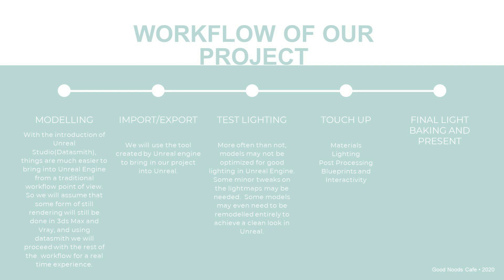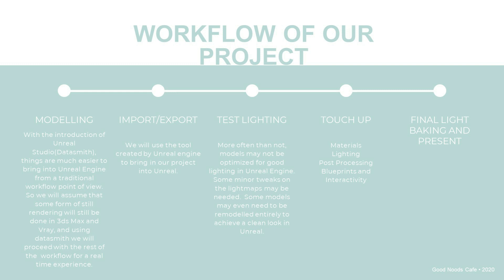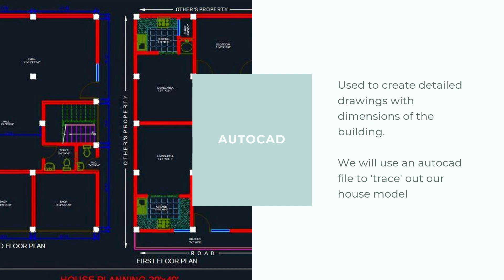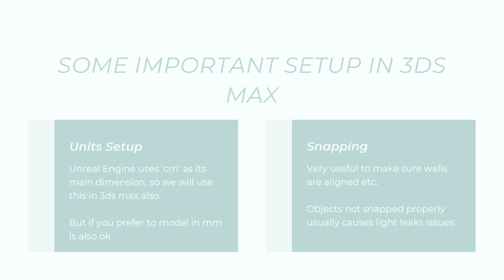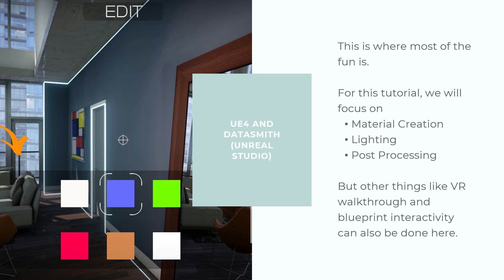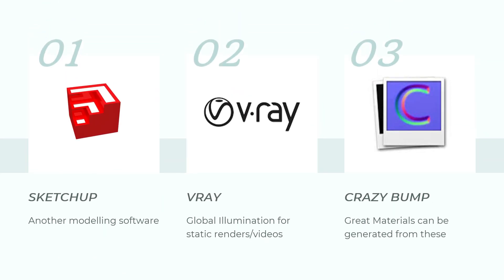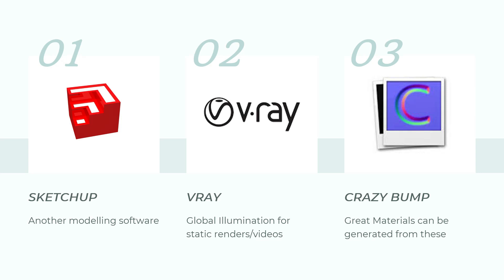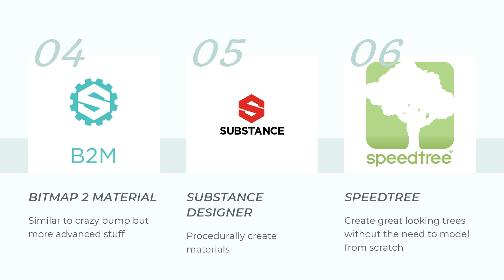2.1 Workflow and software discussions - Unreal Photo Realistic Archviz Tutorial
Final UE4 scene can be downloaded at $15 at our gumroad

00:09 - Workflow of our project:
3d modelling to model the house. Exterior walls, windows, doors, stairs.
Export into unreal engine for lightmap test. We do this test first as the most important shadows are on the house itself - walls, floors, ceilings etc. Without interior furnishings, the light building is fast and we can catch any lightmap issues asap.
Further modelling for interior furnishing. This is where we bring in additional furnitures.
Materials and lighting. We will 'enhance' and touch up the materials in unreal engine if needed and start looking at post processing.  We will not cover blueprints and interactivity in this tutorial, but this is the time to add interaction if we want to.
Postprocessing - Lut, contrast, bloom etc.
Final Light baking and presentation.

Software Discussions:
02:57 - Autocad:
Get a exact 1:1 layout file from pictures. Its easier to trace the layout in autocad, and then use snapping tool in 3ds max to model the house, rather than directly modelling in 3ds max.
Use to created detailed drawings with dimensions for fabrication.
We will only create a layout plan in this tutorial, which will be imported into 3ds max for our modelling use

04:02 - 3ds Max:
We will model our house in 3ds max. Traditionally, renders are done here using vray, but for the purpose of the tutorial, we will not be doing any renders in 3ds max.
We will not be creating materials here. But for those 3d models that we download from 3dsky, some models will have materials. These materials will be brought into unreal engine if we use unreal studio/datasmith.
We also introduce 2 scripts that we use often that will help tremendously in our modelling.
Units and Snapping setup is also important, and we will go through in more detail when we do modelling.

06:38 - Unreal Engine:
This is where most of the fun happens.  We do material creation and lighting here.
An archviz scene can only be made 'realtime' with interactivity and able to run through with a VR headset in unreal engine.

08:01 - Other Softwares:
Sketchup - Another modelling software.  Much easier to use than 3ds max but we find it doesn't achieve what we want with lightmaps
Vray - This is the global illumination solution for 3ds max for rendering.  There is a vray for unreal engine but will not be covered in this tutorial.
Crazy bump - A cool software that can produce important material maps (Normal, Roughness, Height) maps from a bitmap file.
Bitmap to Materials - Similar to crazy bump, but has much more features.
Substance Designer - Procedurally create new materials.  With Substance you can have more control in the materials for your scene.
Speedtree - Create good looking trees procedurally without the need to model from scratch.

10:48 - Support the channel:
Some of the project files and power point slides can be downloaded in our gumroad page.
The final UE4 project files can be purchased for $15.
Refer to youtube description for locations of where to download them.

12:06 - Contact us:
We have an online presence in youtube and facebook.
But the best way to get us is through our facebook page through the messenger.

Unreal Engine 4, UE4, Unreal Archviz video tutorials, Unreal Archviz Tutorial, step by step guide, Architectural Visualisation, interior design, interior walkthrough, 3ds max, vray, tutorials for UE4, interactivity, archviz interaction, turning on light, blueprints